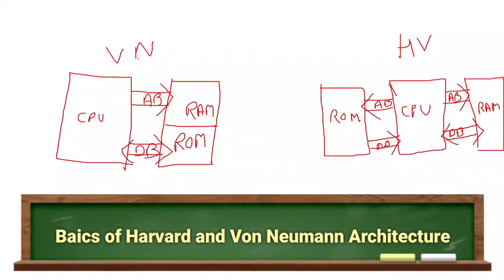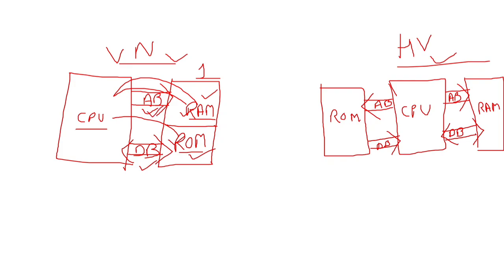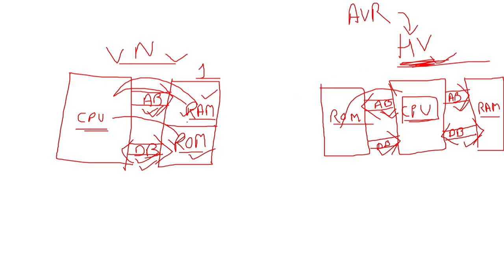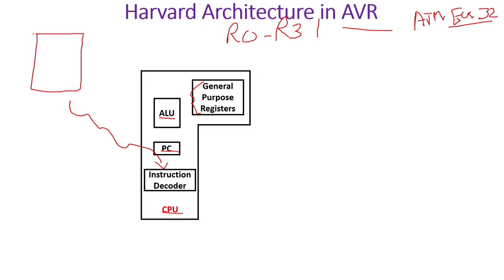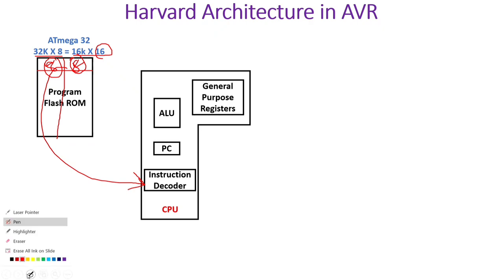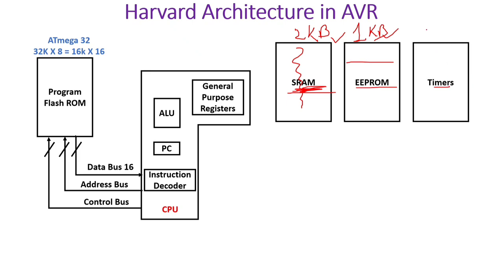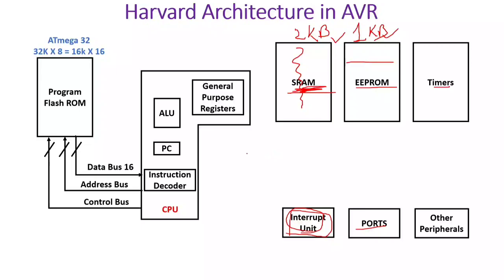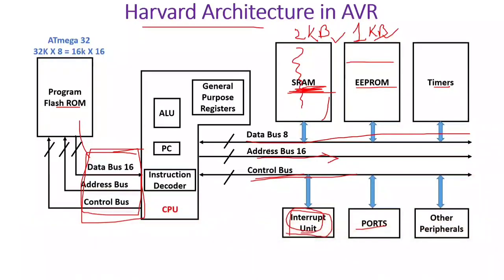Harvard Architecture in AVR Microcontrollers: Principles and Implementation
Harvard Architecture in AVR Microcontroller is explained with the following timestamps:

0:00 – Harvard Architecture in AVR Microcontroller - AVR Microcontroller Lecture Series
0:30 – Basics of Harvard & Von Neumann (Princeton) Architecture
2:23 – Harvard Architecture in AVR

Harvard Architecture in AVR Microcontroller is explained with the following points:

1. Harvard Architecture
2. Block Diagram of Harvard Architecture
3. Harvard Vs Von Neumann
4. AVR Harvard architecture